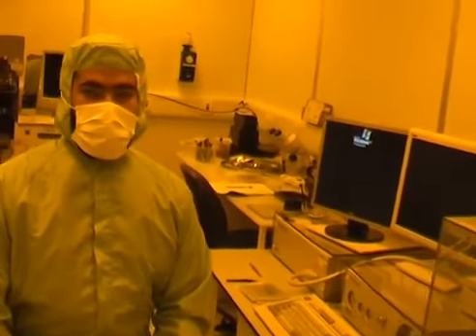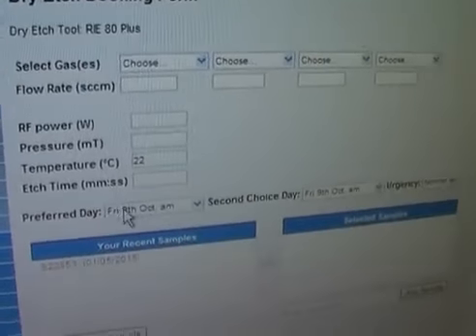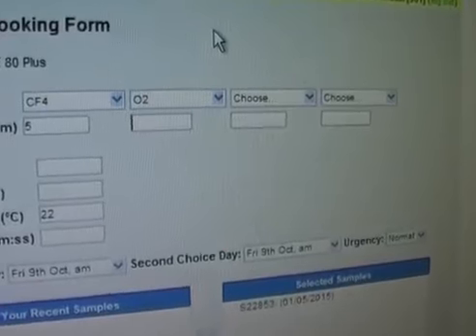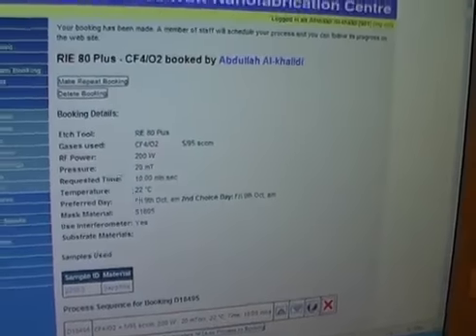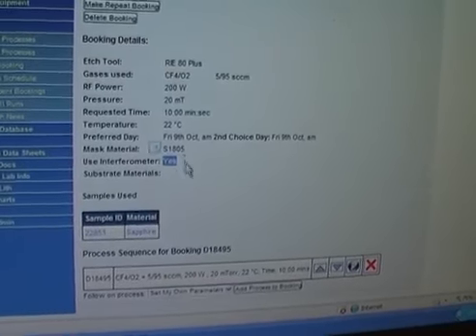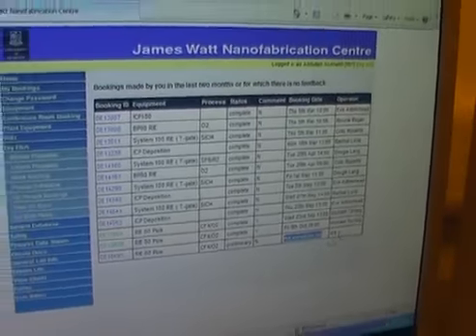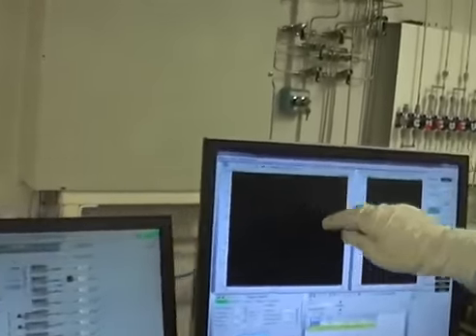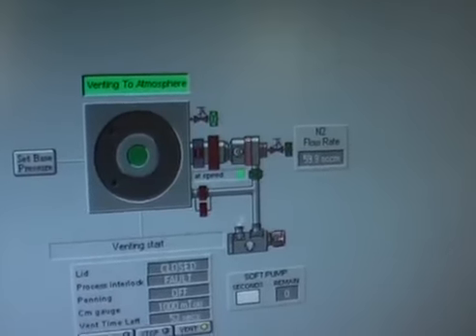Dry Etching using BP80 plus Tool